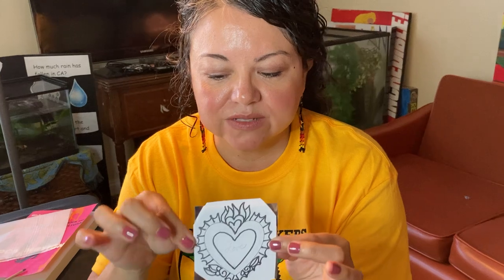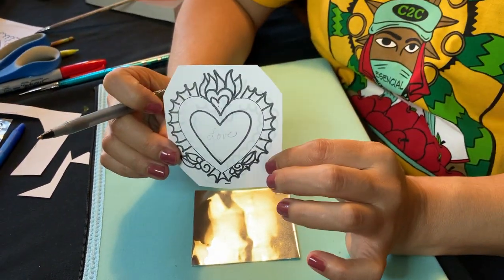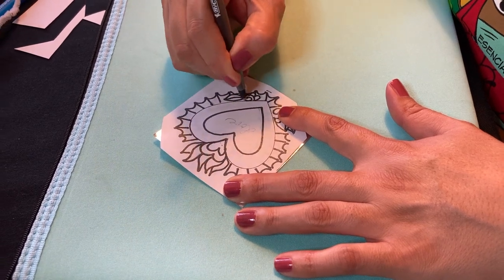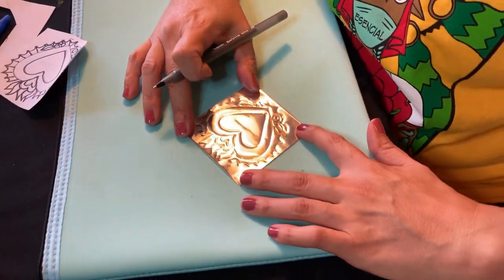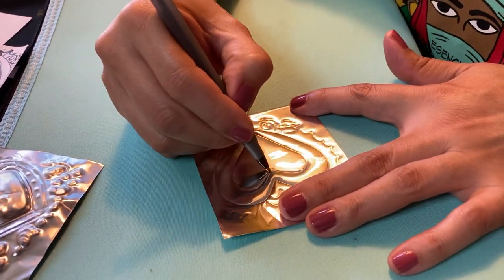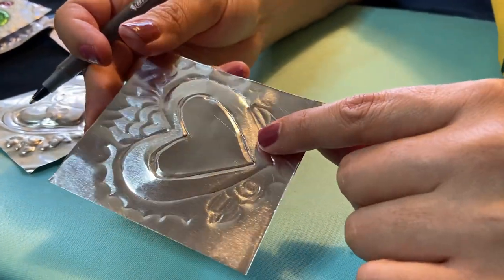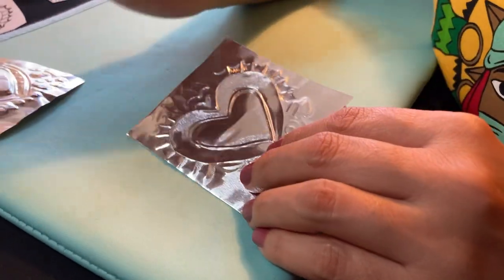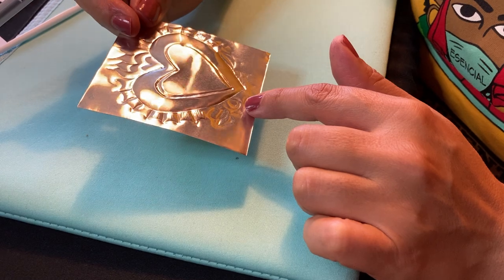Repujado / Embossing Techniques in Aluminum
Just a few embossing techniques.